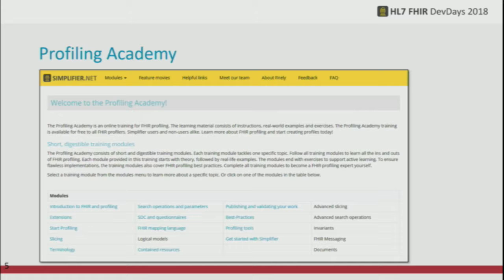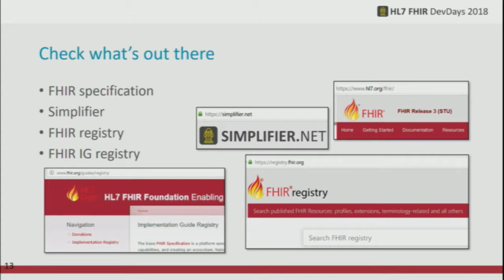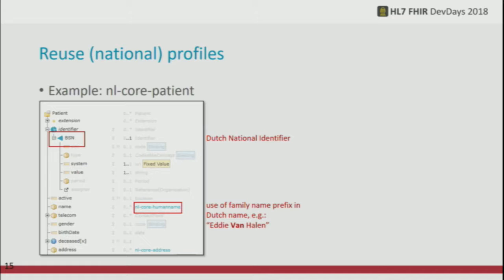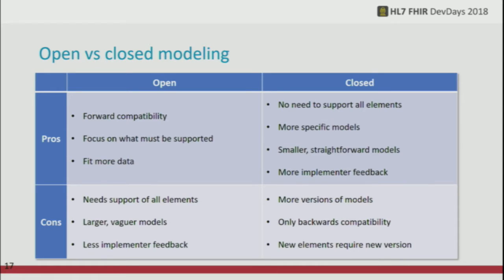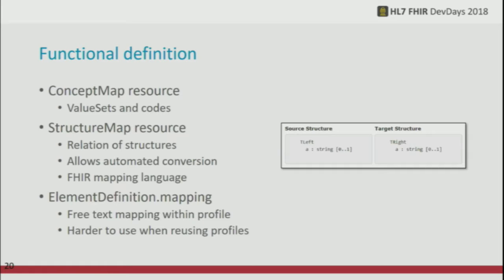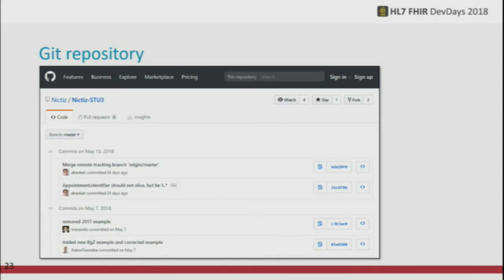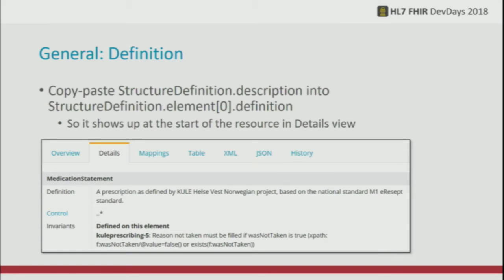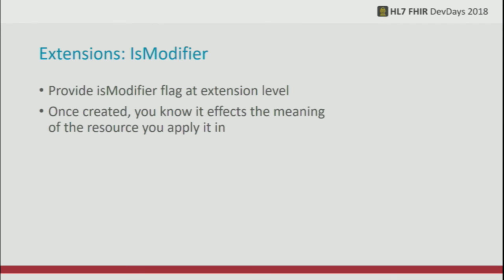Profiling Academy: Profiling Guidelines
Profiling Academy: Profiling Guidelines, presented by Marten Smits

This tutorial will address profiling in practice and give some examples of real use cases. It will provide guidelines, best-practices and tips and tricks that you can take home for your own profiling project. Finally, it will introduce the newest feature on Simplifier, the Profiling Academy. The second part of the tutorial is an interactive session where attendees can bring their own use cases, ask questions and/or start a group discussion. FHIR consultants will be available to participate in the discussion.